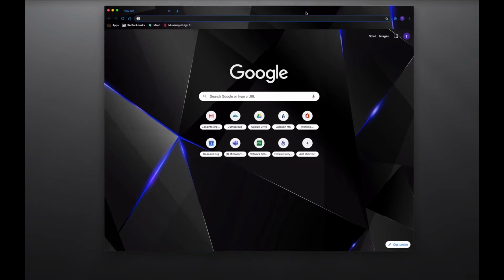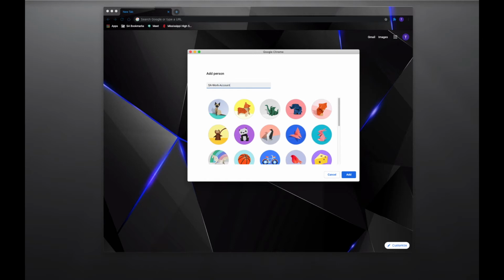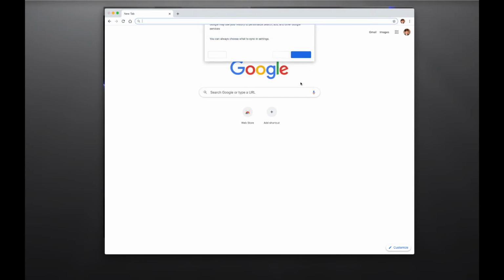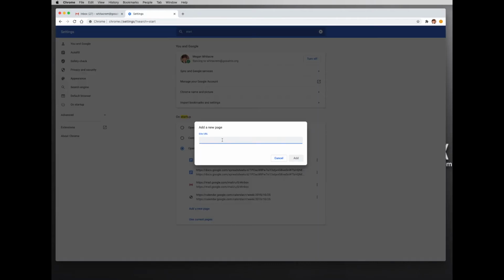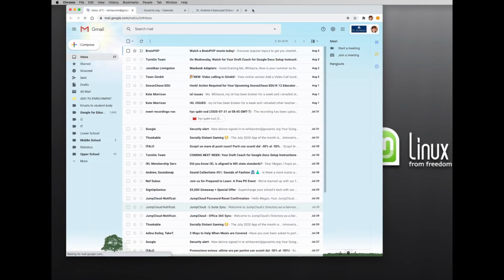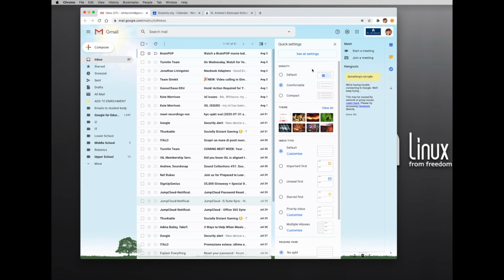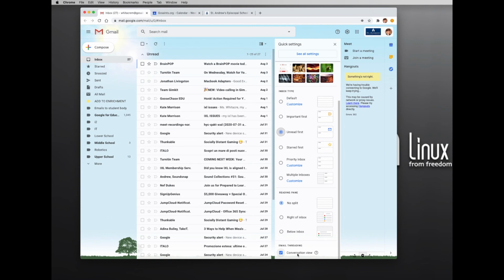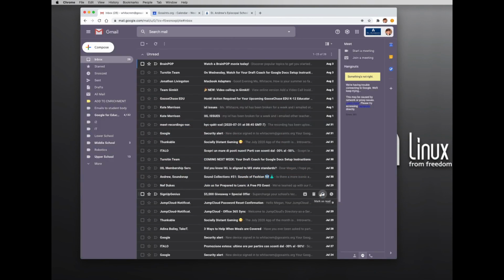Chrome Setup Part 1: Profiles and Preferences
Learn how to set up Chrome so your work and private data are separate.